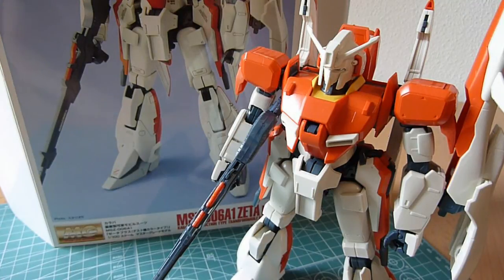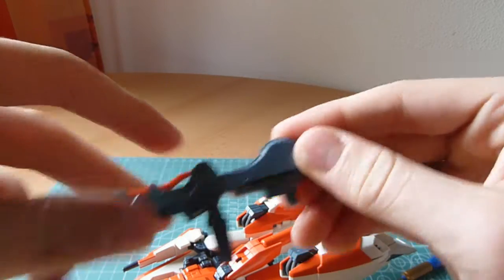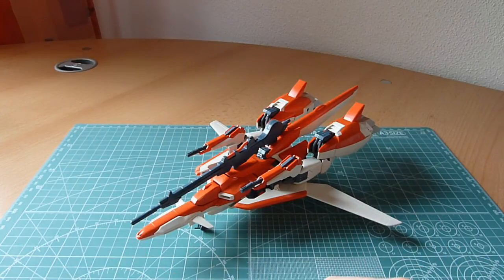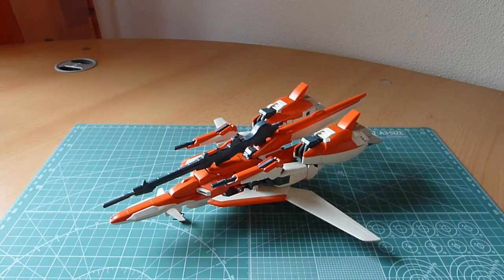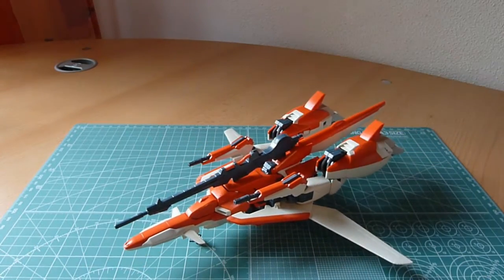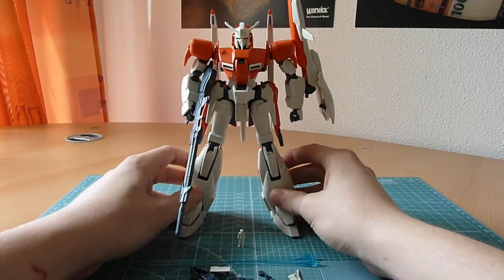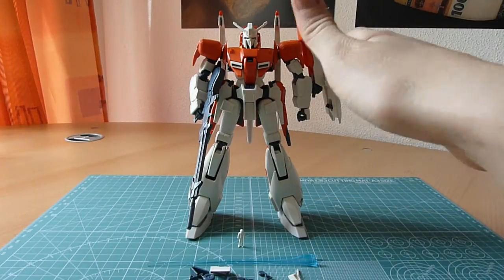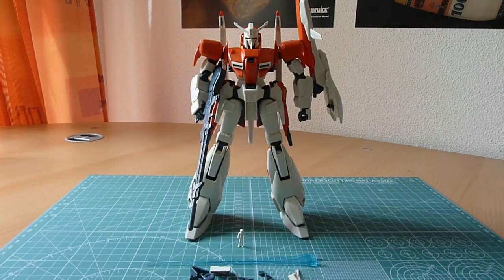NZ's MG Zeta Plus A1 (Review 2/2)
Part 2 of MG Zeta Plus A1's review.